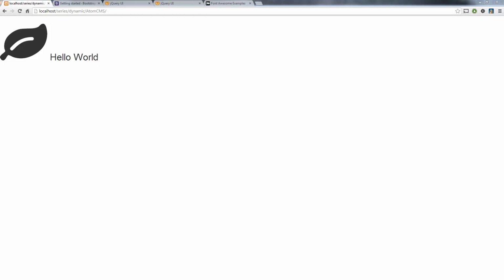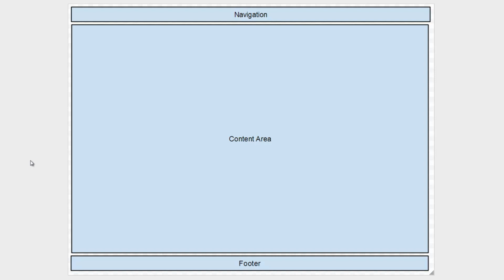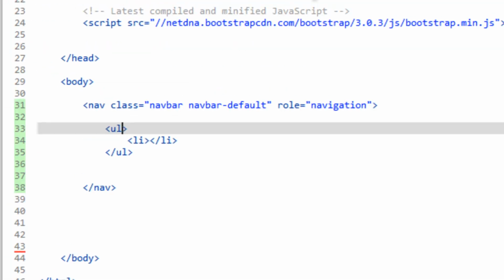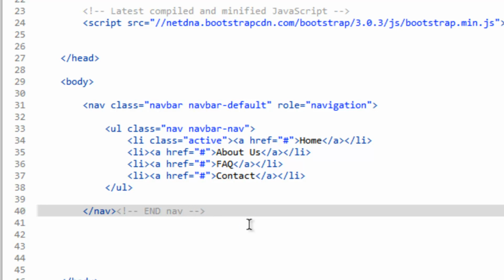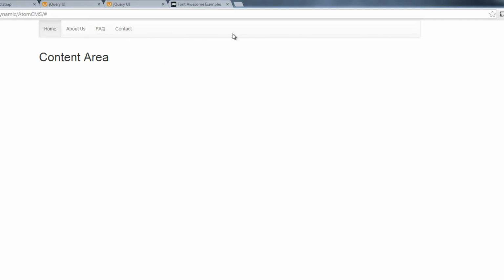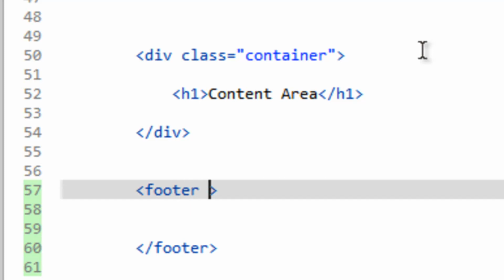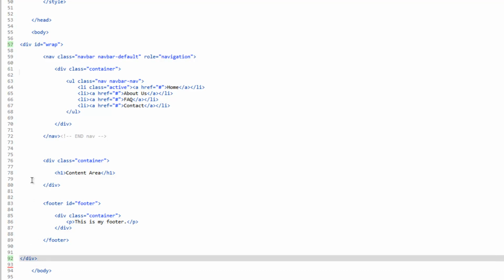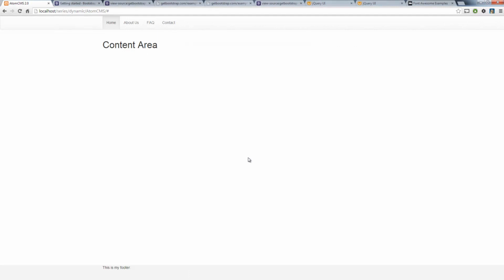Developing a Dynamic Website 2014 - Part 4 - UX/UI Simple Wireframe